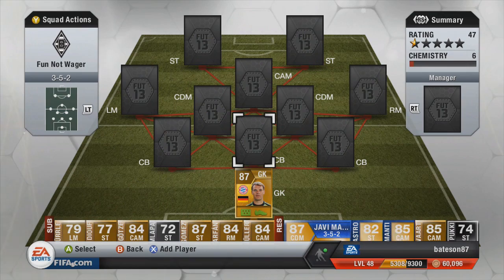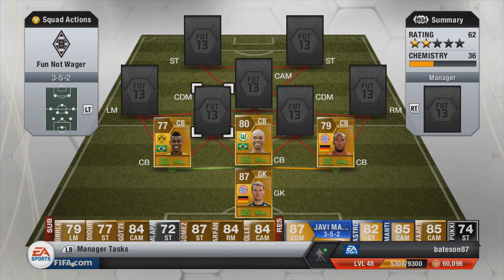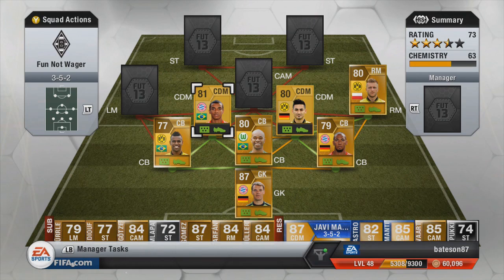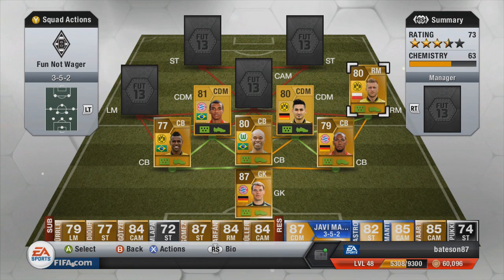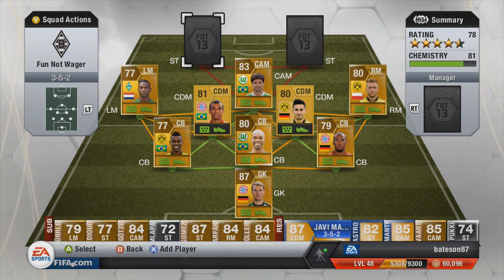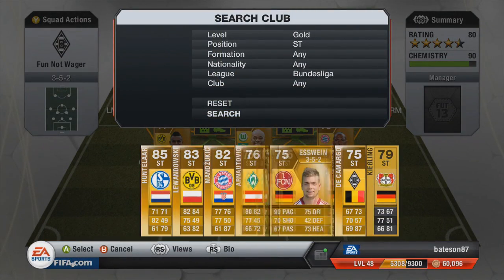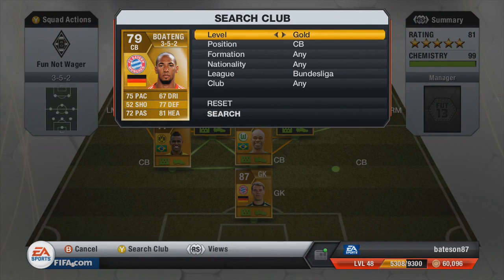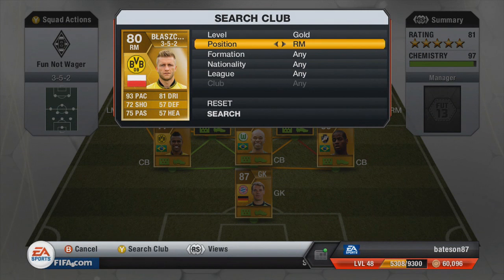FIFA 13 Ultimate Team Squad Builder | THE BEST WAGER TEAM (My Ultimate Team)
Other FIFA 15 Ultimate Team Videos!

BEST POSSIBLE TEAM ON FIFA (195) w/ Legends and TOTY Cards | FIFA 15 Ultimate Team Squad Builder

Music
Facebook and Instagram - maxzwell

Come Play Topps Kick with me! "RealBateson87"

Graphic Designer- dailyrender